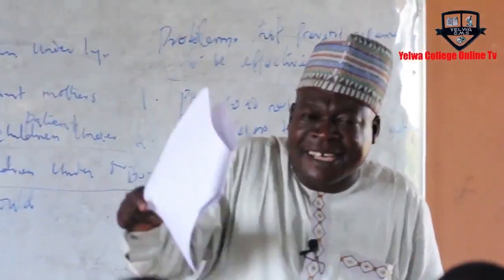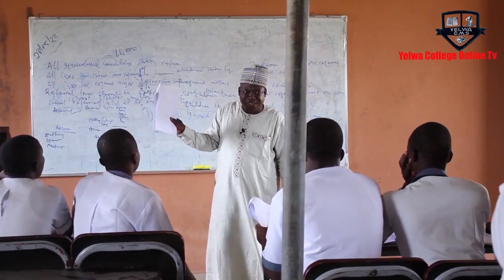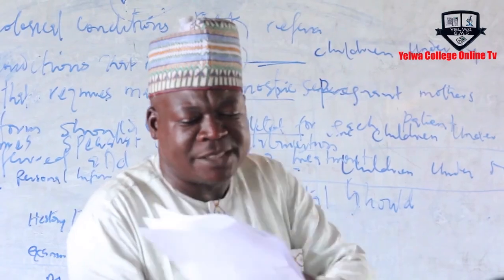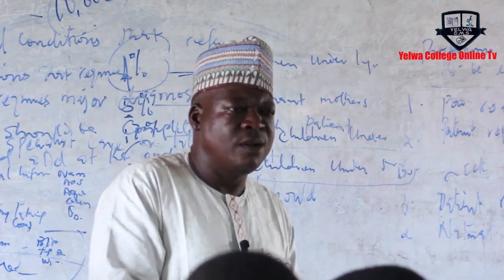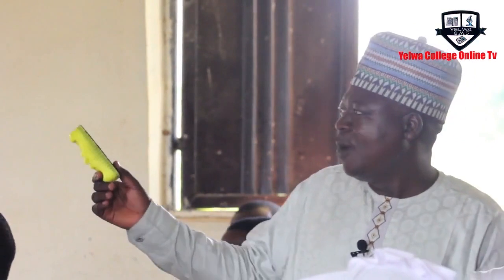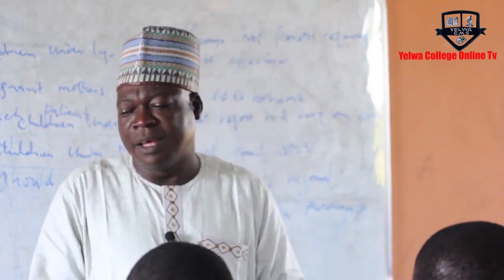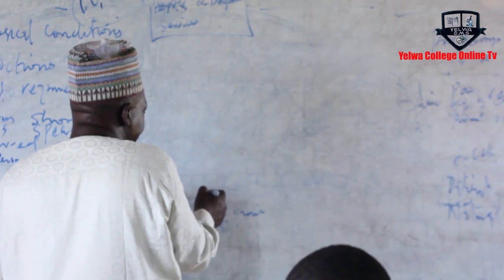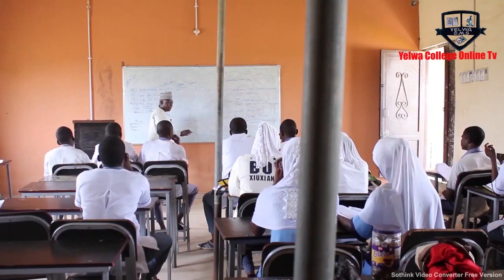Referral Course Lecture C @ Subscribe yelwa college online Tv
The continuation of this interesting lecture